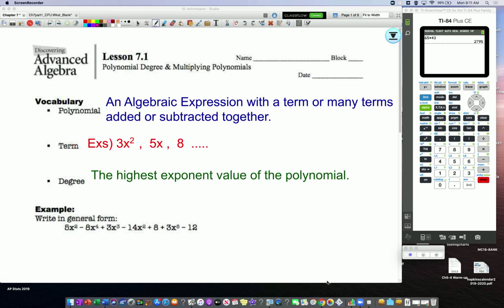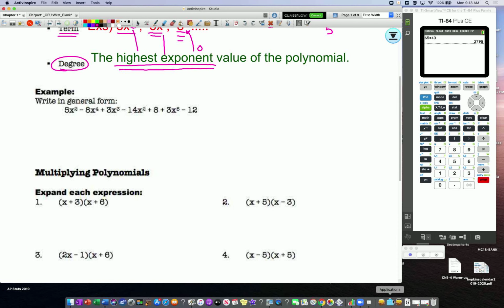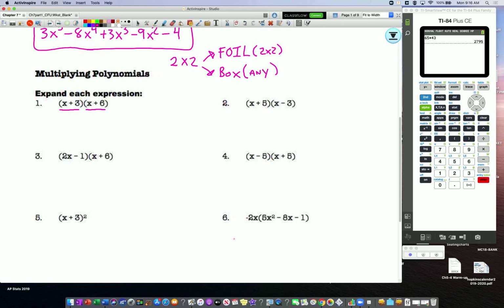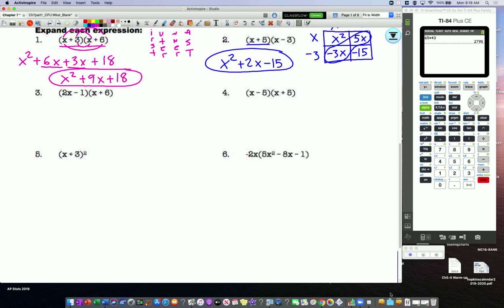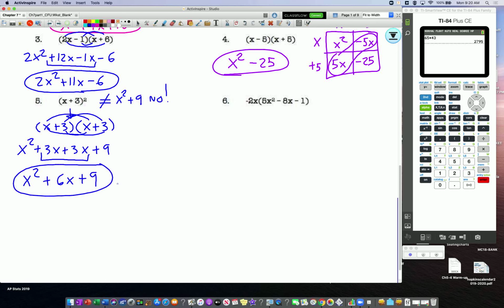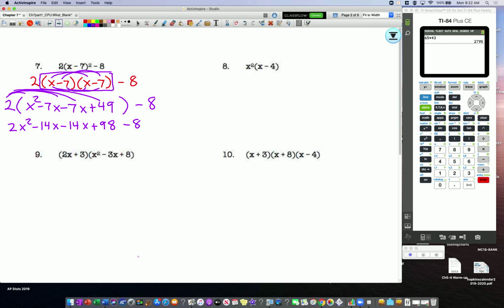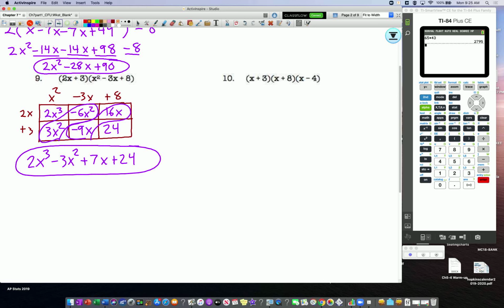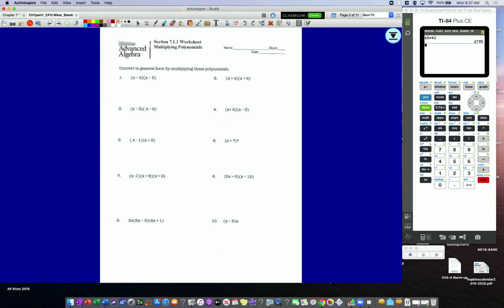Notes7 1 1